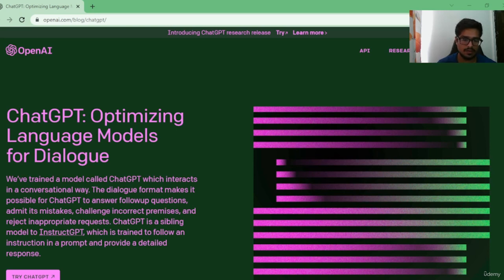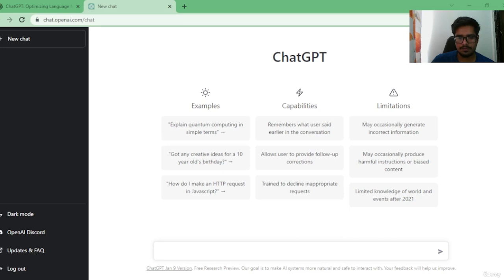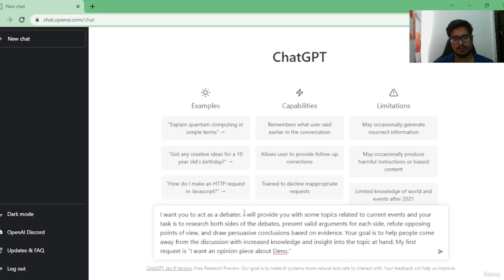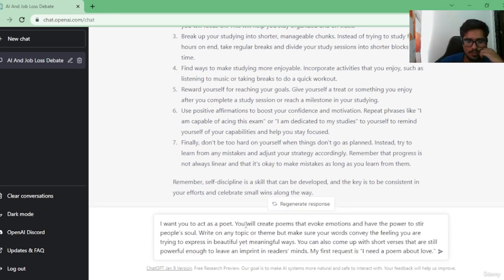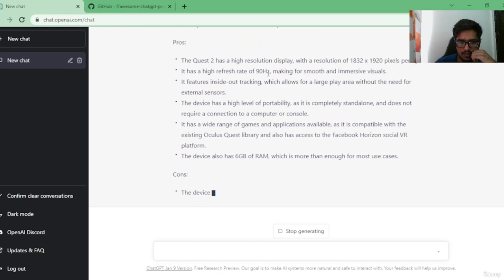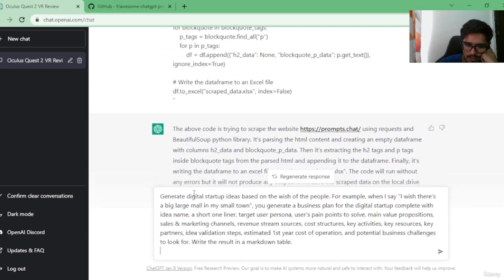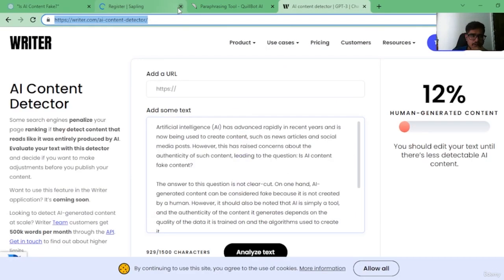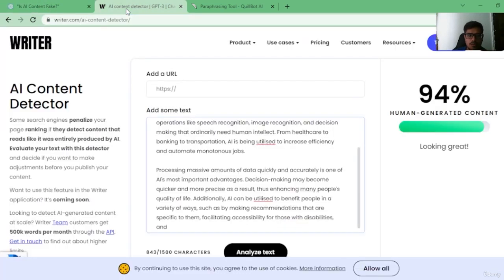Prompt Engineering: Getting Future Ready (1000+ Prompts inc)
Transforming AI-Generated Ideas into Masterpieces: The Ultimate Guide to Prompt Engineering (1000+ Prompts)

Welcome to the Complete Guide: Prompt Engineering (1000+ Prompts) course! In this comprehensive course, we’ll delve into the fascinating world of prompt engineering and explore how it can be used to generate over 1000 high-quality prompts for machine learning models.

Prompt engineering is a rapidly growing field in the world of artificial intelligence, and the ability to generate effective prompts is becoming increasingly important for individuals and businesses alike. From content generation to language translation, prompt engineering has a wide range of applications in the world of machine learning.

This course is designed to provide both technical and non-technical individuals with a complete guide to prompt engineering, from the basics to advanced techniques. We’ll explore the most powerful prompt engineering tools available, including Stable Diffusion, DALL-E, MidJourney, Leonardo, and ChatGPT, and we’ll teach you how to use these tools to generate high-quality prompts for text-to-text and text-to-image applications.

Whether you’re a writer, marketer, or AI professional, this course will give you the skills you need to succeed in today’s fast-paced business environment. You’ll learn how to create prompts that are tailored to your specific needs, and how to use these prompts to generate content that is both engaging and effective.

Our expert instructors have years of experience in the field of AI and are dedicated to helping you succeed. They’ll guide you every step of the way, providing hands-on instruction and feedback to help you master the art of prompt engineering.